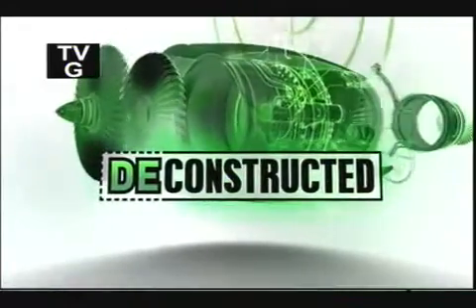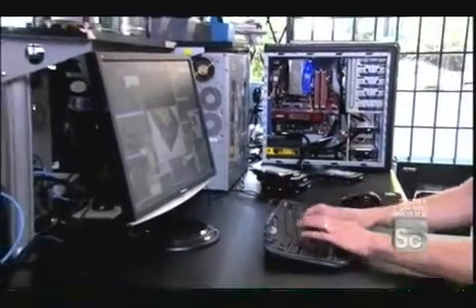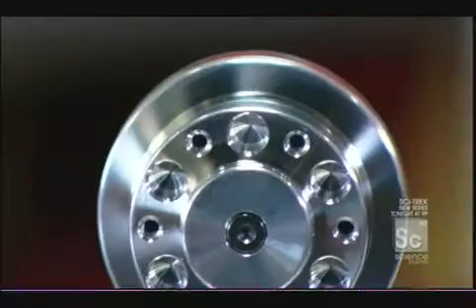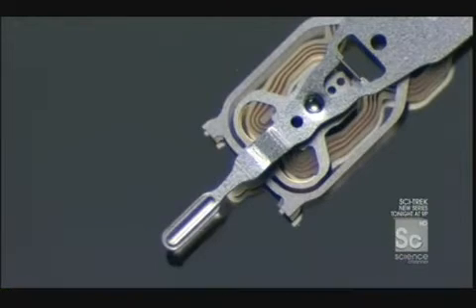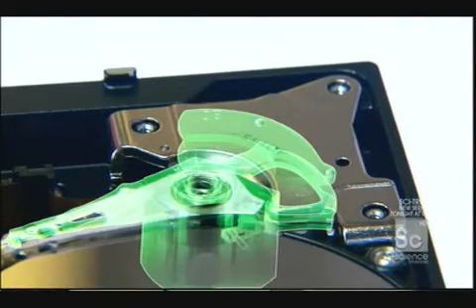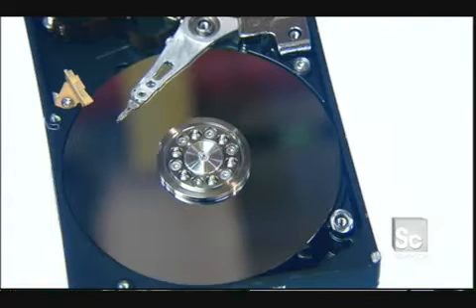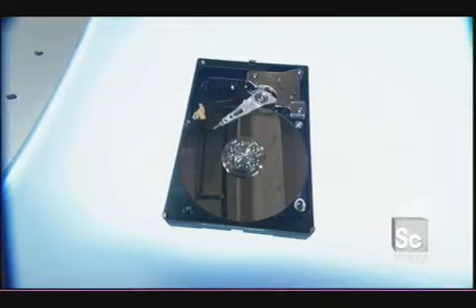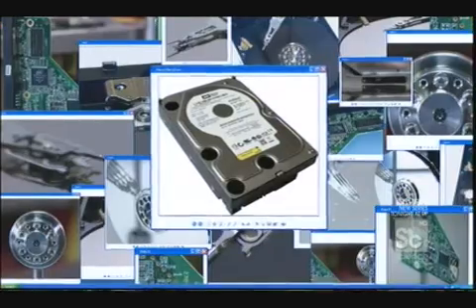Deconstructed Hard Disk Drive